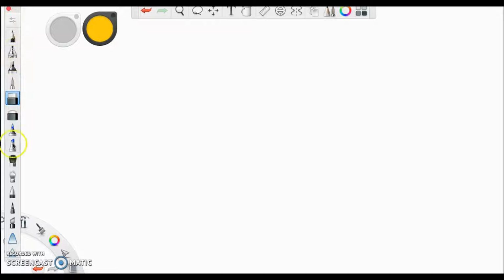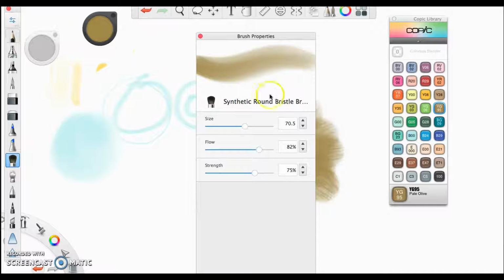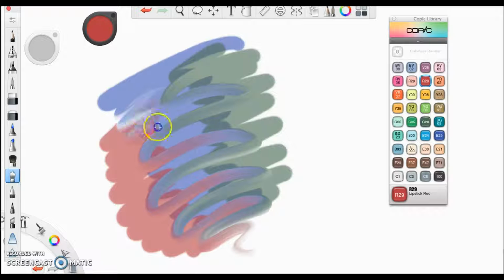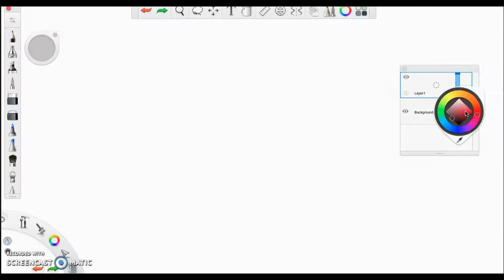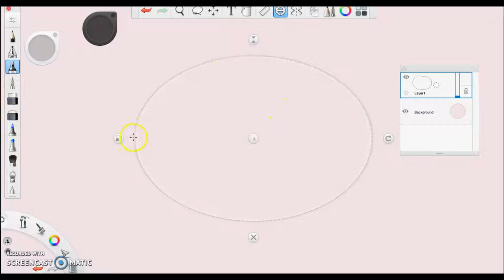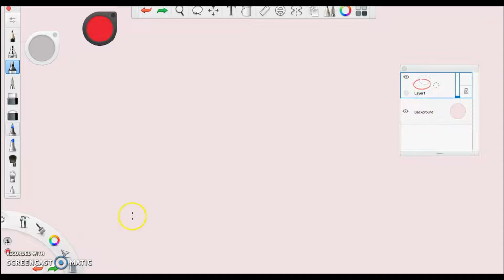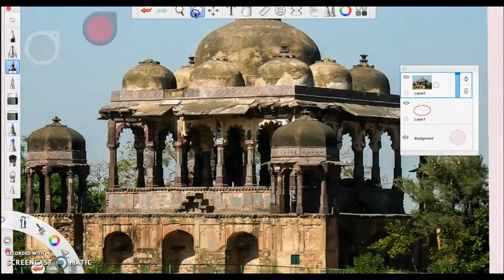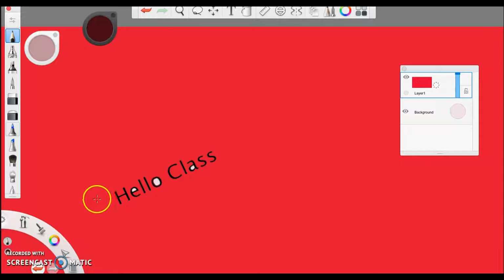Digital Drawing EDUC 331 HINDS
Flipped/infused classroom instructional video for beginning digital drawing.